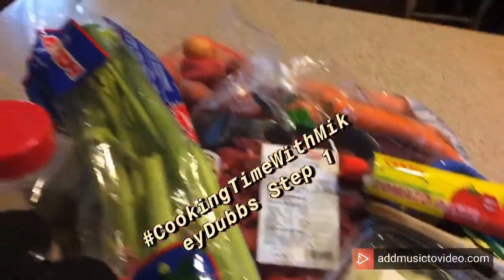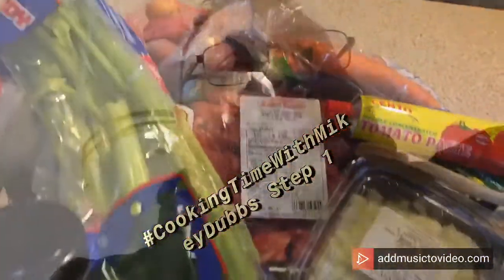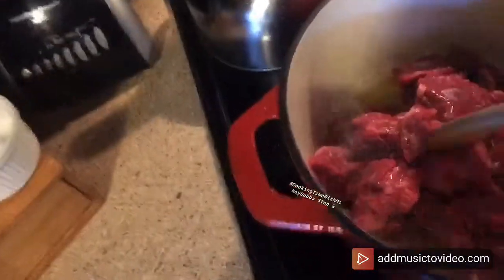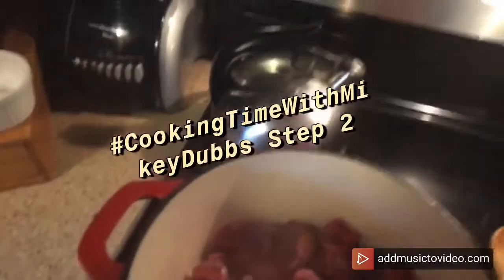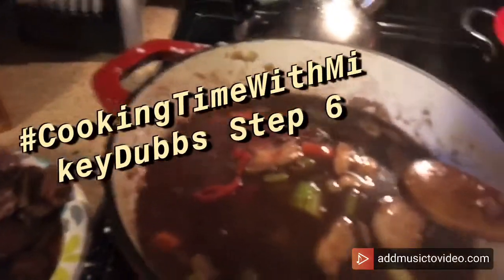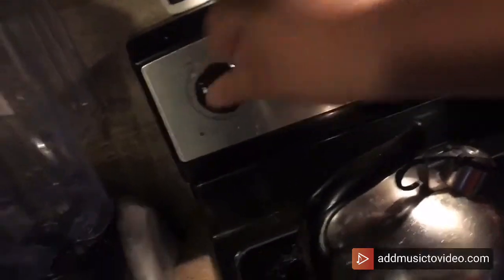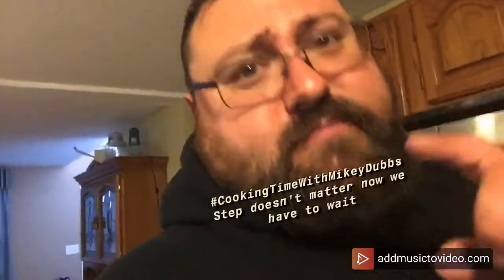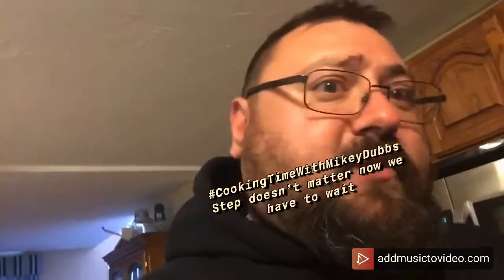CookingTimeWithMiketDubbs, beef stew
On this episode of CookingTimeWithMiketDubbs, Mikey makes some delicious Beef Stew.